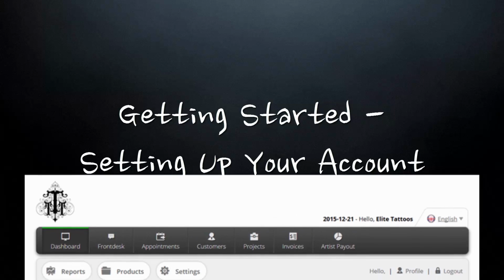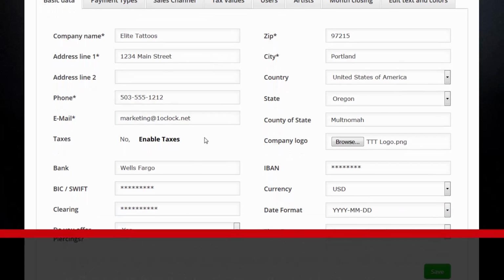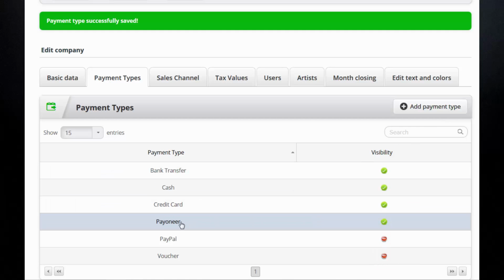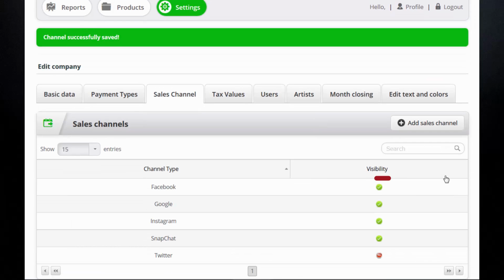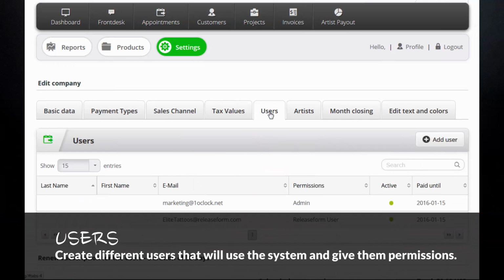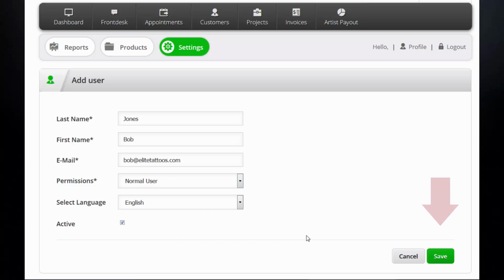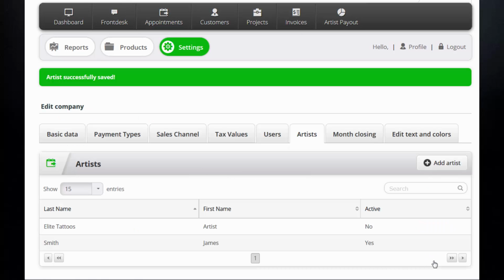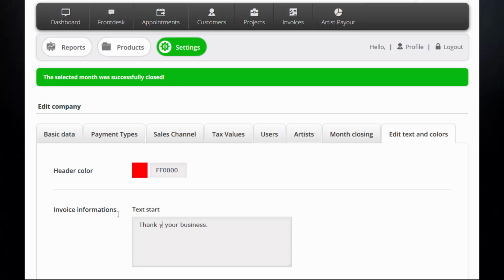Getting Started with Total Tat Tool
The getting started video describes how you can setup your Total Tat Tool Account